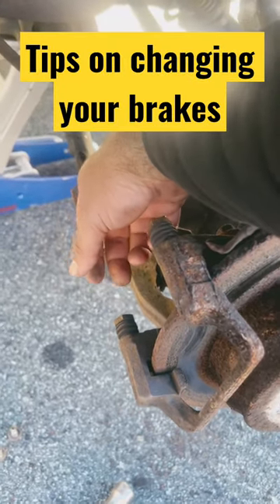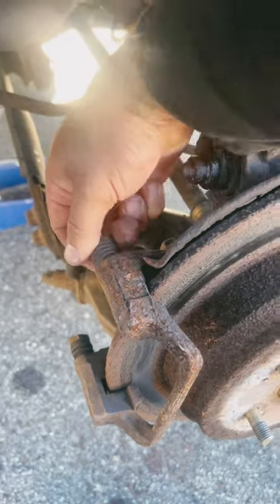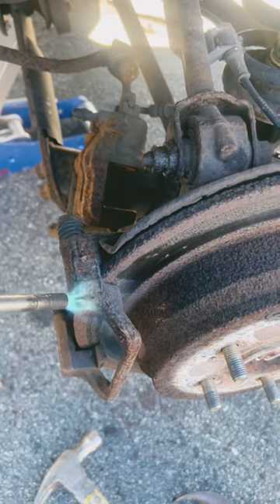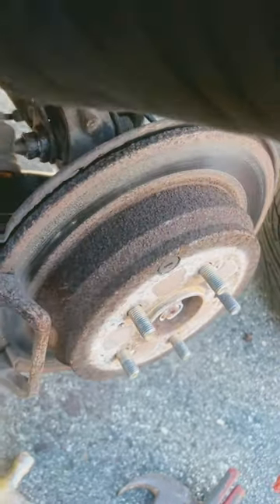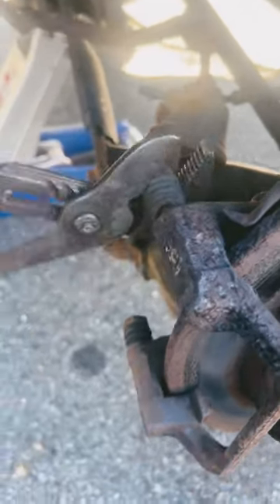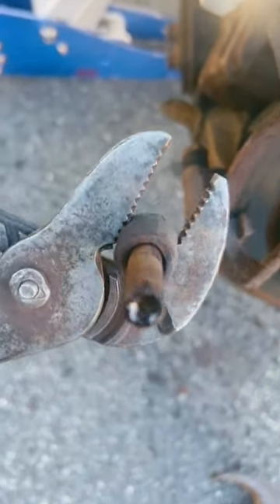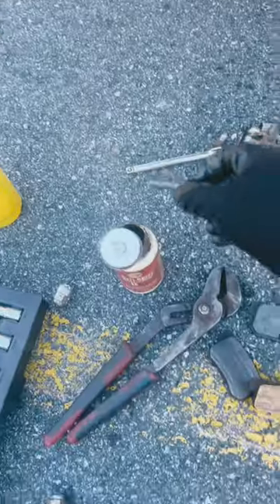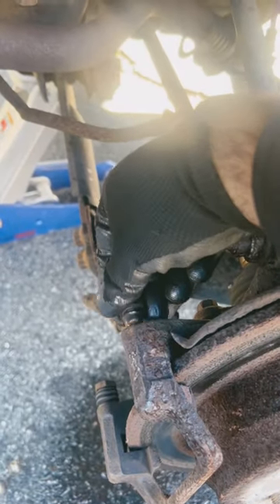FROZEN BRAKE CALIPER SLIDER/ TIPS ON CHANGING YOUR BRAKES